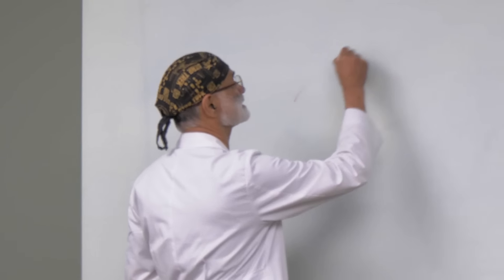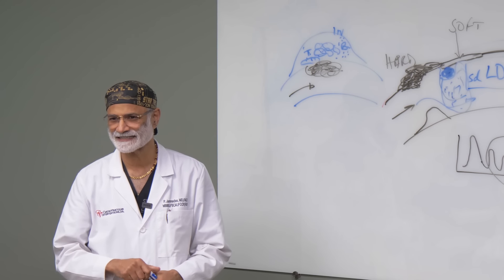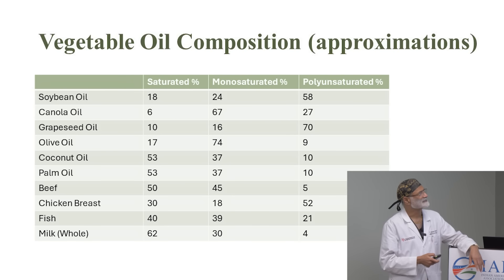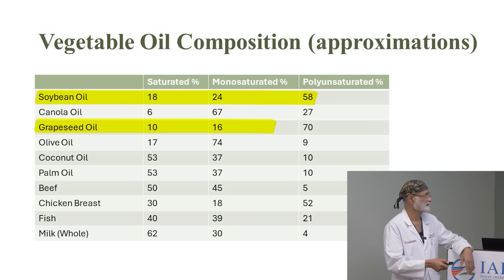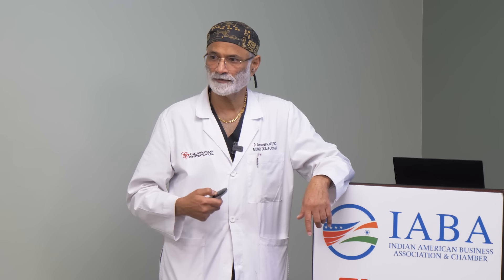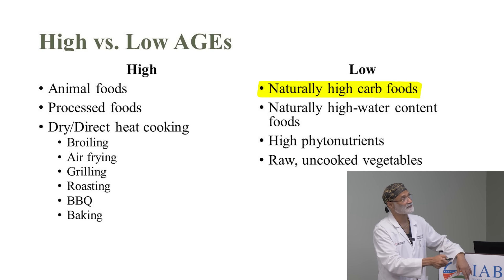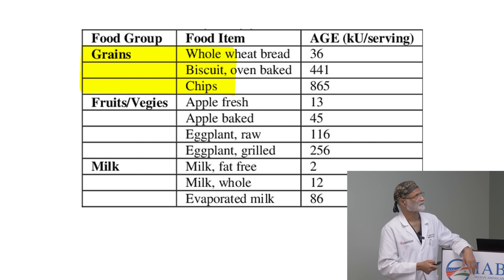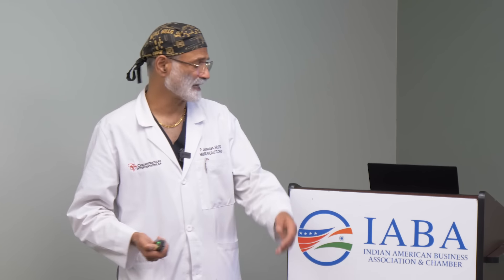The Good, the Bad, and the Ugly Fats | How Cooking Oils and Methods Destroy Food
Discover the truth about fats and their impact on your health in this informative video. We break down the differences between good and bad fats, explore how they affect your heart and arteries, and challenge common misconceptions about dietary fats. Learn why not all fats are created equal and how they can contribute to inflammation and heart disease. With practical advice and scientific insights, this video will help you make informed choices about your diet for better health. Don't miss out on understanding the essential role of fats in maintaining a healthy body and mind!

Also huge thank you to Indian American Business Association of USA Inc. for helping make this event possible!Find out more about them
Chapters
0:00 Fat’s relationship to heart disease on the whiteboard
18:56 Presentation into fats and cooking oils

1:17:01 What are your thoughts on pressure cooking?
1:17:48 What are your thoughts on ghee and dried foods?
1:19:36 Can you give your thoughts on vegan and dairy free diets?
1:22:26 What fruits should be avoided?
1:24:19 What are your thoughts on intermittent fasting?
1:26:22 What is the recommended oil for frying?
1:26:44 I’ve been told not to skip breakfast. Your thoughts?
1:27:11 What are your thoughts on waterless fasting?
1:28:13 What kind of coffee is best during a fast?
1:29:33 How much water should you be drinking during a fast?
1:29:58 What are your thoughts on oatmeal and almond milk?
1:31:13 What are your thoughts on artificial sweeteners?
1:32:50 What are probiotic capsules for?
1:34:47 What are your thoughts on gluten free diets?

Pradip Jamnadas, MD, MBBS, FACC, FSCAI, FCCP, FACP
The founder and chairman of The Galen Foundation is a medical graduate of the University College of London, England with post-graduate training at Yale University in Cardiology. He has a successful specialty practice in Orlando, Florida since 1990 and performs interventional procedures and is a consultant cardiologist with a large diversified inpatient and outpatient practice. He has been recognized in Orlando Magazine as Top Doctor in Cardiology for multiple years over the past two decades. He is also a clinical assistant professor of medicine at The Florida State University and University of Central Florida. He is a renowned lecturer and teacher, with a passion for high tech interventions when called for, yet places greater emphasis on prevention measures.